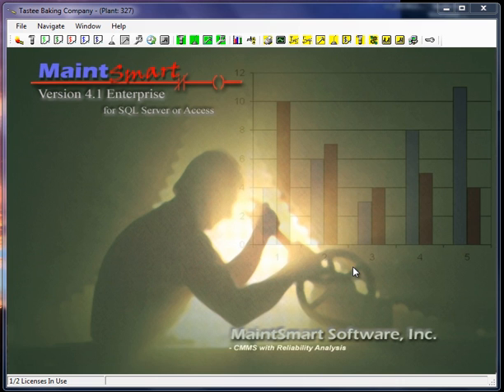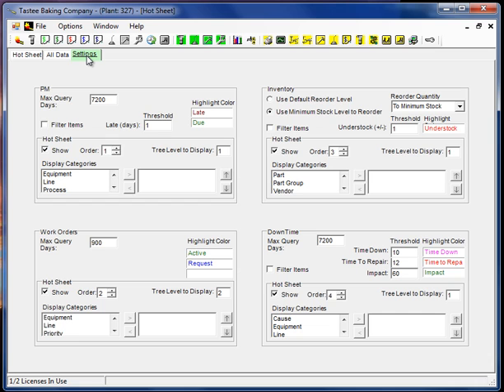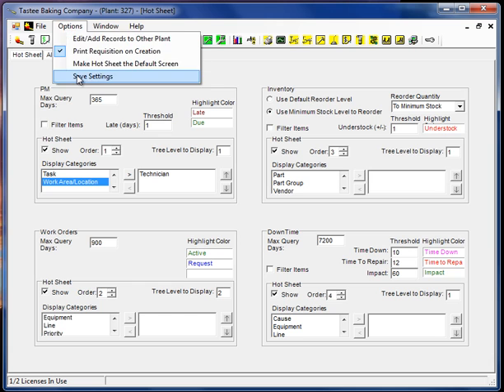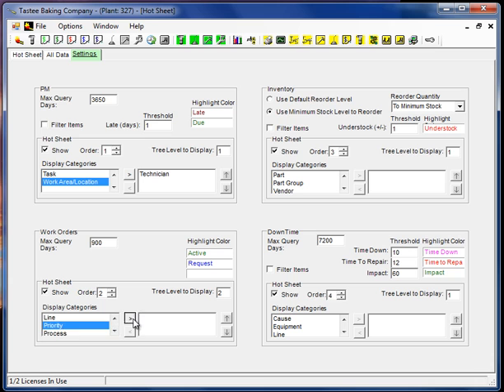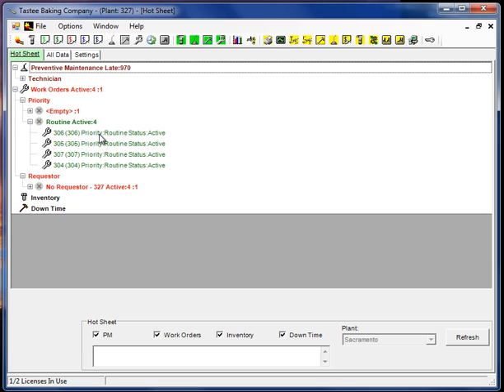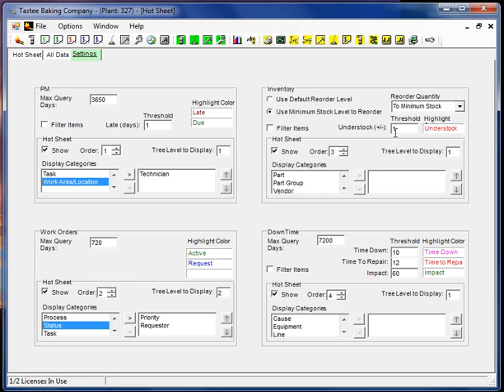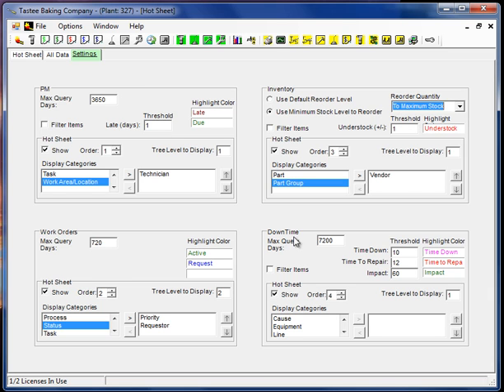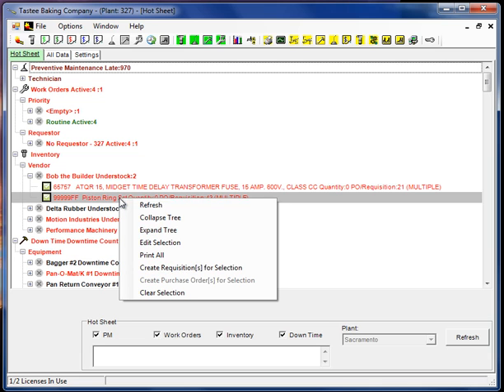CMMS Dashboard (FREE TUTORIAL!)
How to configure CMMS software dashboard settings for MaintSmart CMMS software. The CMMS dashboard provides a way to customized what each users see in their dashboard. This CMMS dashboard is set-up so that it displays only the most important data items that the logged in user would like to see. The dashboard is not just a display but is also interactive. Create purchase requisitions, purchase orders, work orders, PMs and more.